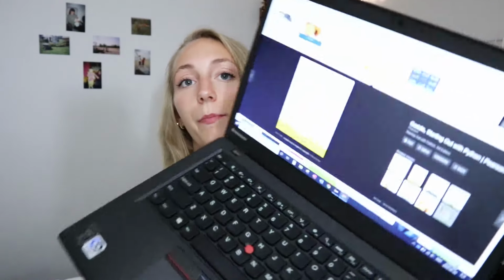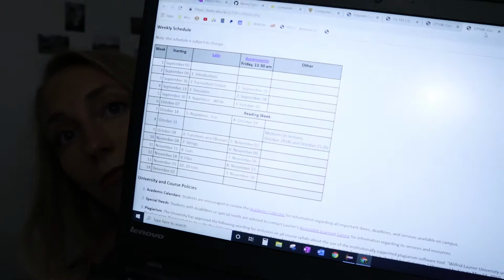Course Breakdown #1: Introduction to Computer Programming | Highschool Requirements, Outline + More!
If you have ANY QUESTIONS AT ALL leave them below and I will answer them in as much detail as possible!
❤PLEASE let me know how I can improve this series! It's only the first course coverage and I've got lots more to do so the more feedback from you guys the better!

In This Video:
The textbook we used was called "Starting Out With Python"